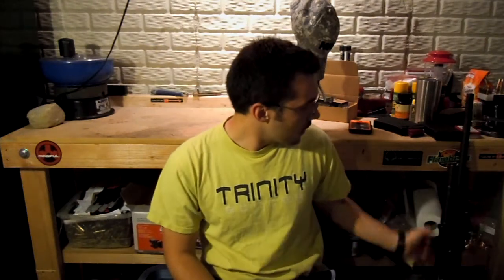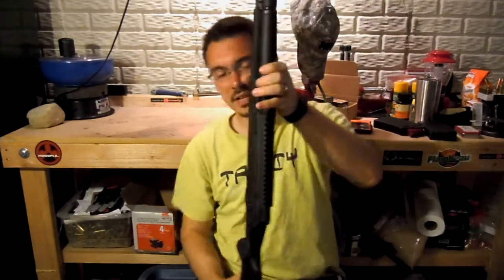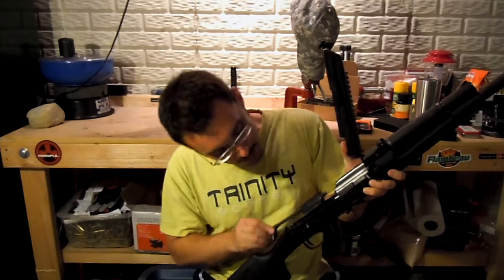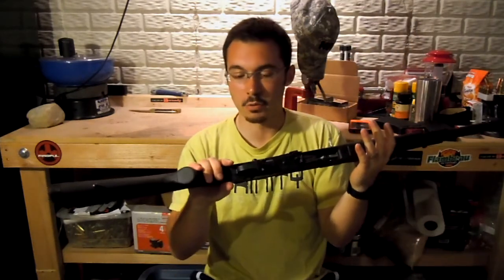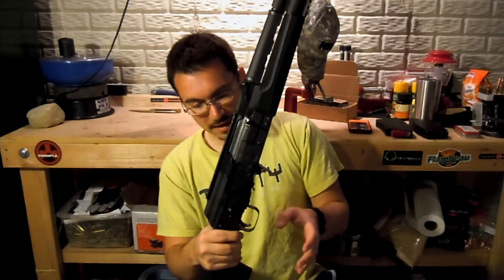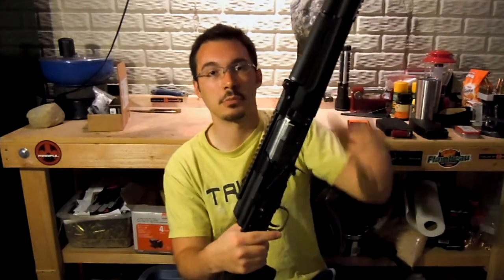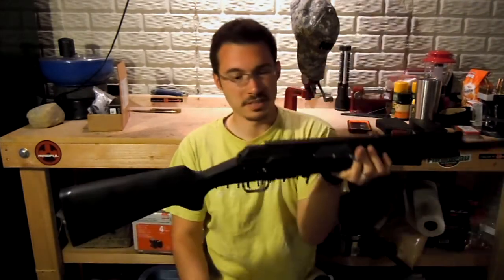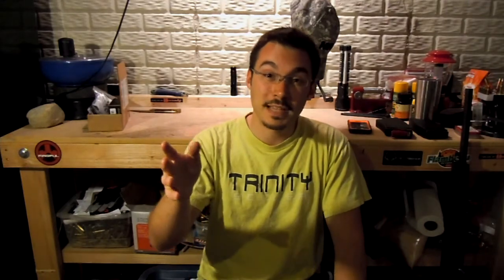Catamount Fury 1